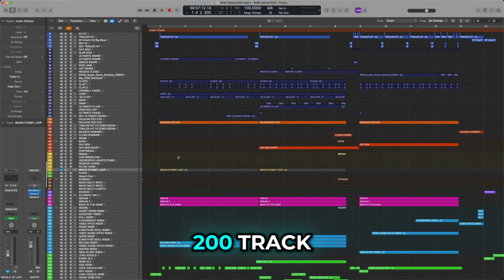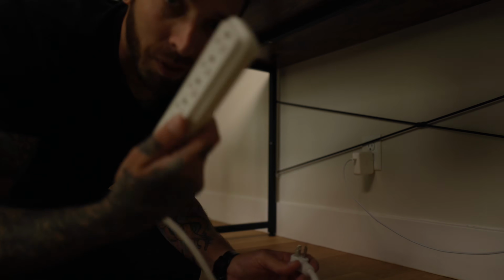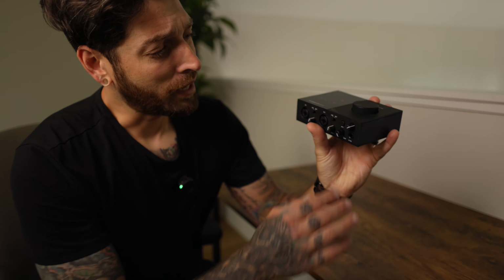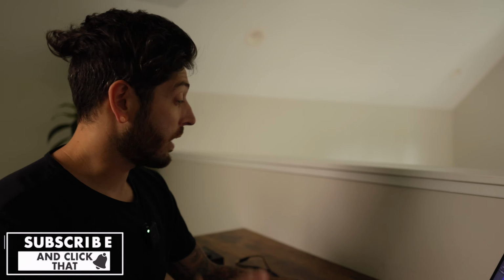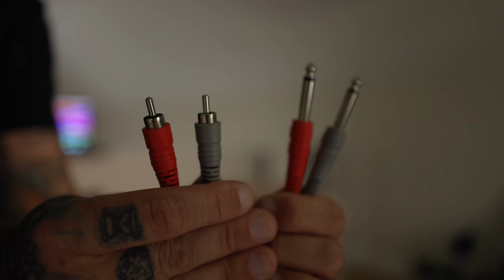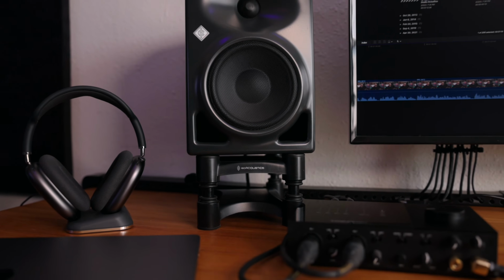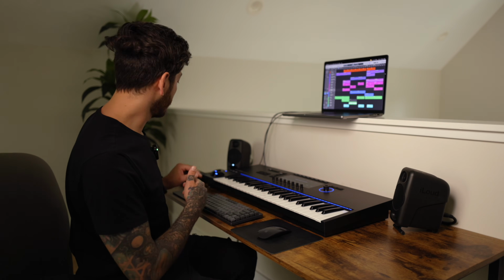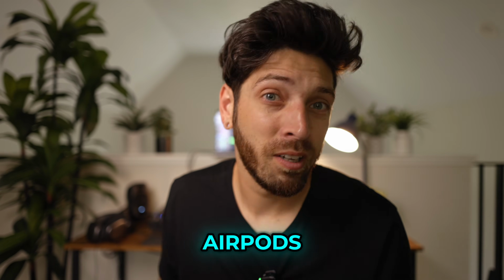How To Setup A Home Studio For Beginners (2025)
It’s not always about the gear you have but how you use it. In this video, I breakdown how to setup a simple home studio. What’s needed, what’s required, and what you might want! Below are some links for specific pieces of gear that you might want to check out if you’re just getting started!

Audio Interfaces:
M-Audio Solo
Komplete Audio 2 (my interface)
Focusrite Scarlett 2i2
UA Volt 2

Speakers:
iLoud (my speakers)
KRK RoKit 5
Yamaha HS5
JBL 305P

MIDI Controllers:
Akai MPK Mini
Novation Launchkey
Native Instruments M32
Native Instruments S49 (my controller)

Headphones:
AT M20X
Sennheiser HD280
Sony MDR-7506

Microphones:
AKG P420
Shure SM-7B

Accessories:
Mic Stand
XLR Cables
1/4” Cables
1/4” to XLR (for most speakers)
Pop Filter
Reflection Filter

Chapters:
00:00 - Intro
00:19 - Desk / Space
00:38 - Computer
01:06 - DAW
01:41 - Power
02:12 - Audio Interface
03:47 - Arrangement
05:20 - Speakers
06:21 - Speaker Position
07:18 - Do You Need Anything Else?
07:42 - MIDI Controller
08:23 - Keep It Within Reach
08:50 - The Vibez
09:01 - Headphones
09:51 - More Vibez
10:05 - Microphone
10:45 - Outro